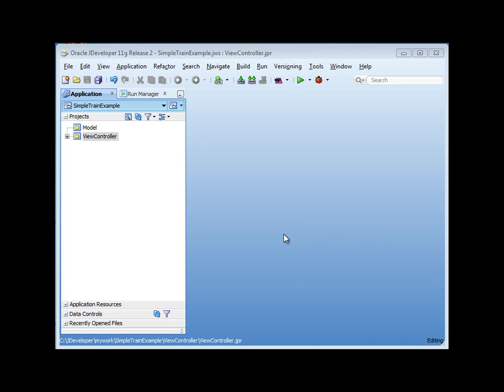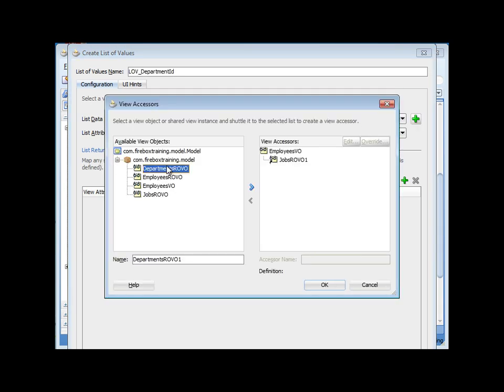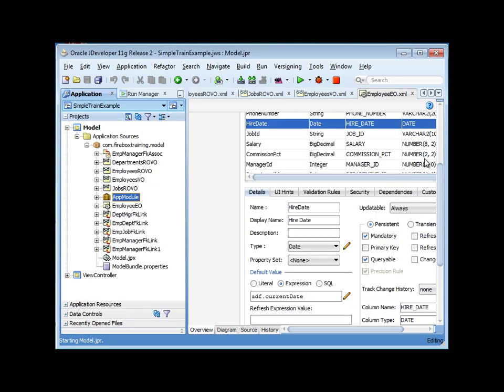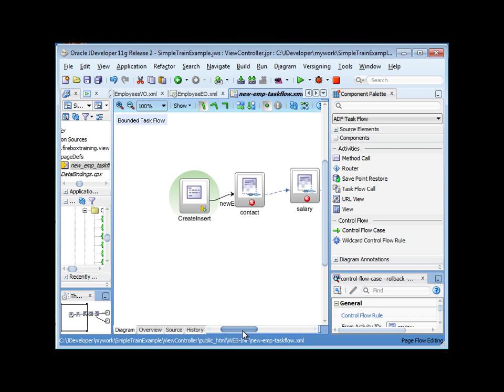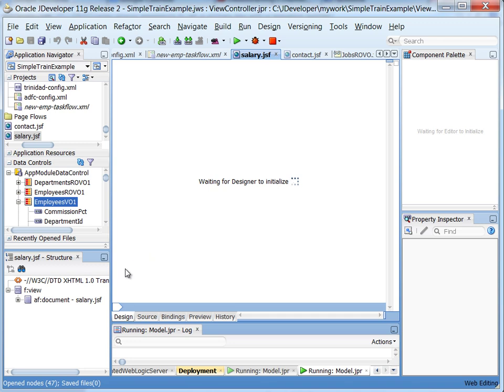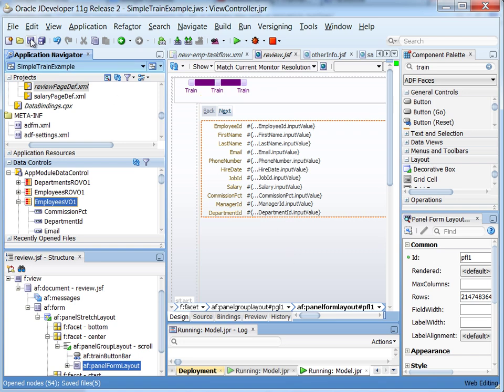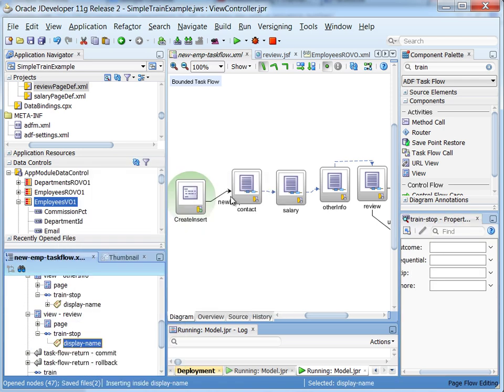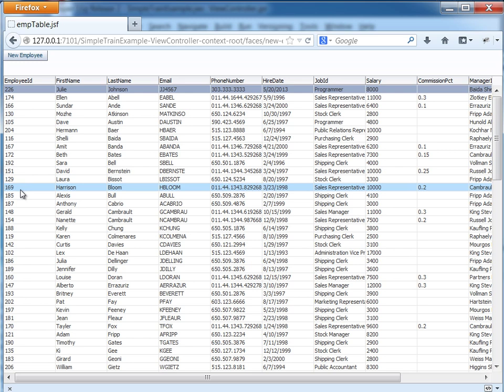Oracle ADF Tutorial: How to Create Trains and Bounded Task Flows in Oracle ADF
demonstrates how to create a bounded task flow that uses a train. In this example, we're create a new employee process that breaks down data collection into multiple pages followed by a review screen. On the review screen, the user can then choose to either save the employee or cancel the operation. The first 7 minutes cover how to set up the model project. If you want to skip right to the viewController project steps, start watching from around 7:15.